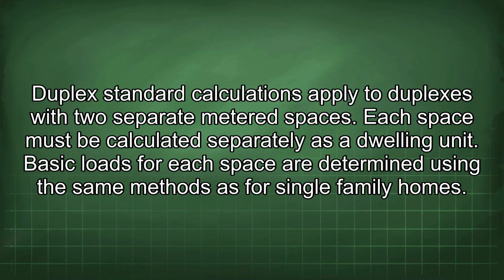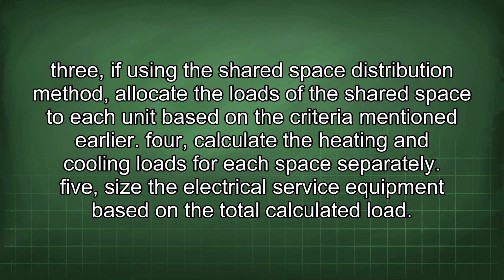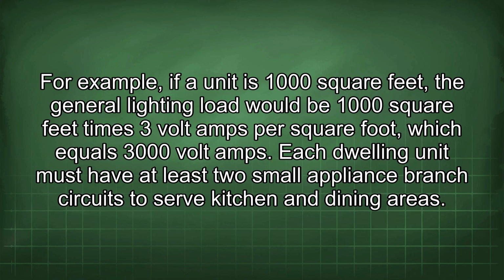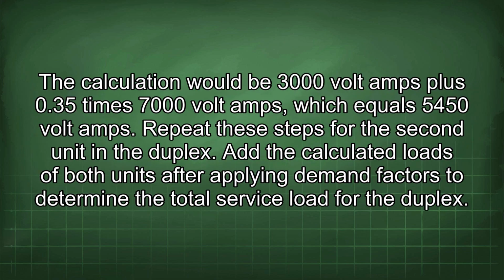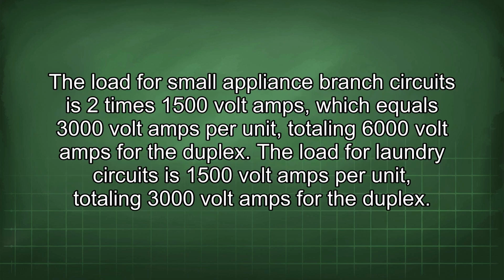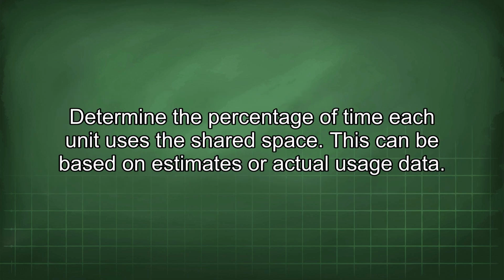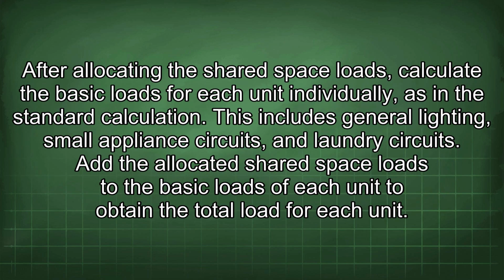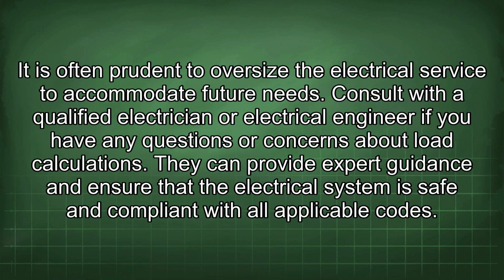Duplex Load Calculations Standard and Optional Methods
Learn duplex load calculations including standard and optional methods. Discover combined loading and shared space distribution for accurate electrical planning. Consult the WAC and professionals for detailed guidance.